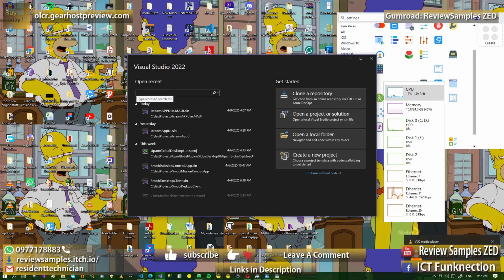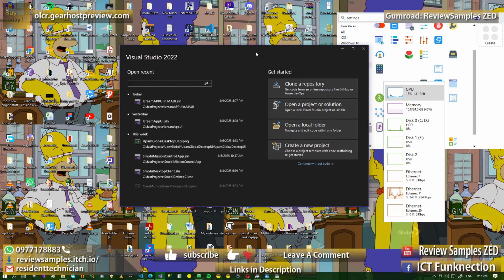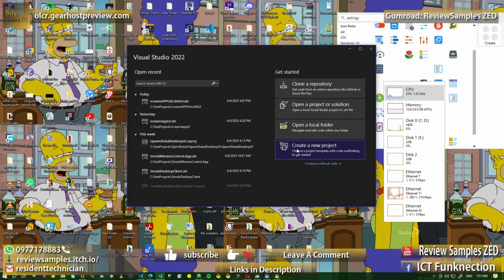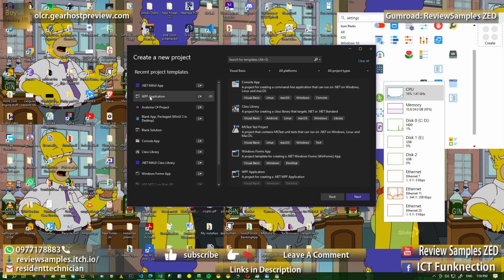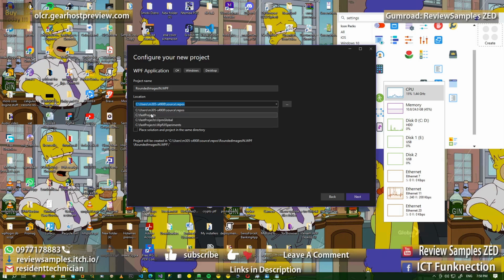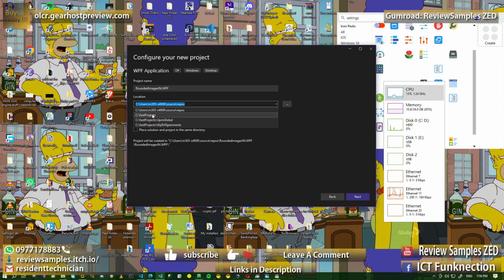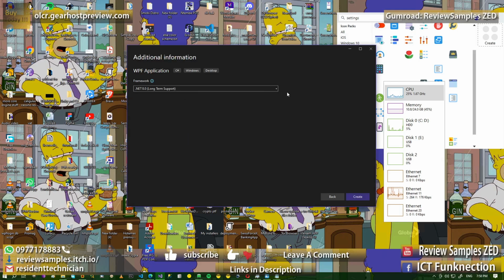how to rounded images in wpf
If you would like to get in touch and do business you can send an

password manager Demo